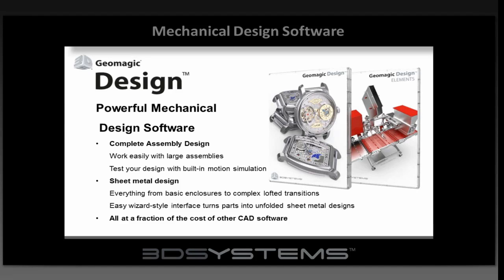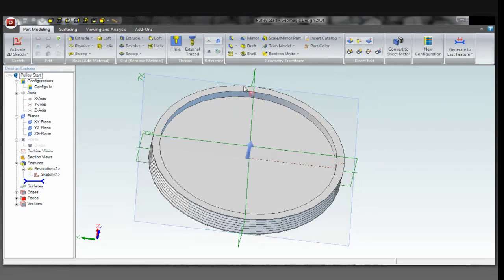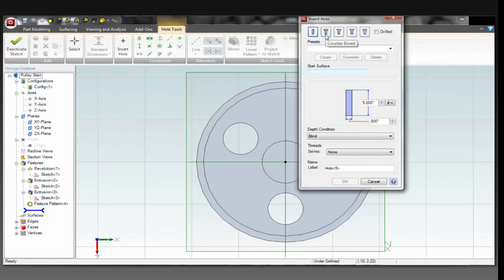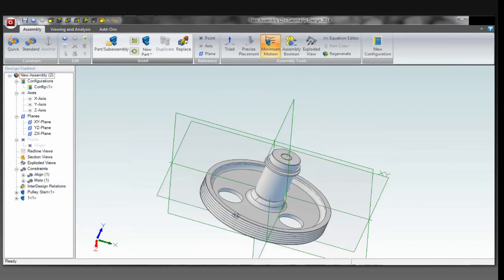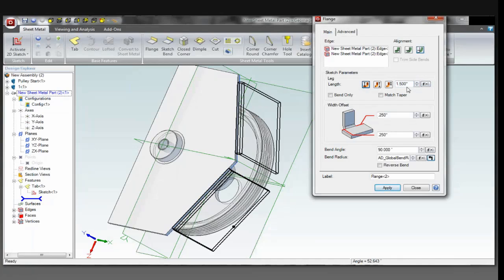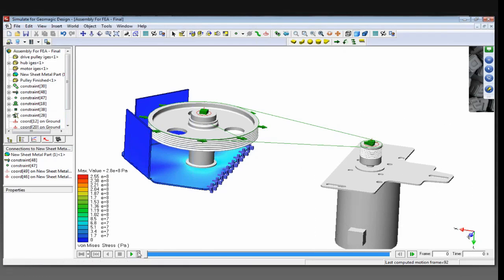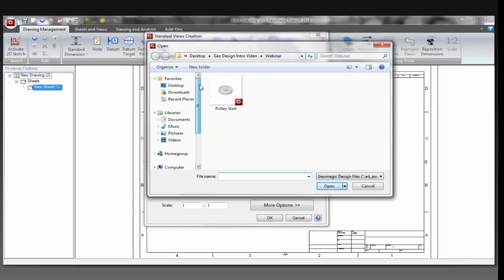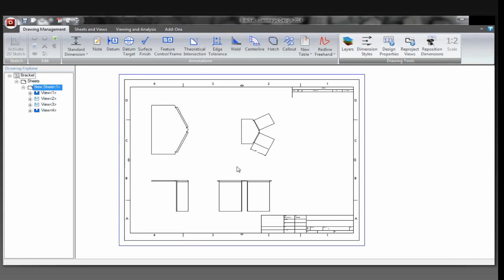Geomagic Design Webinar - Powerful, Professional Mechanical Design in an Economical Package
Recorded on Thursday, September 5th 2013.  Hosted by Sean Parker, Product Evangelist for 3D Systems